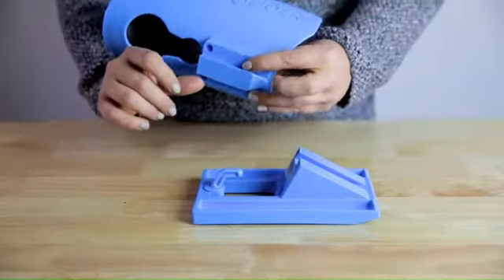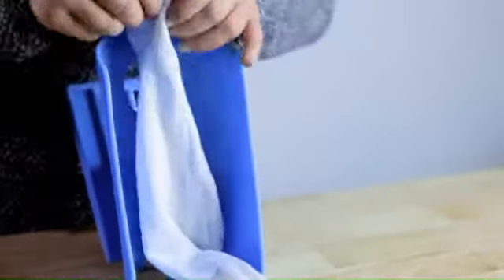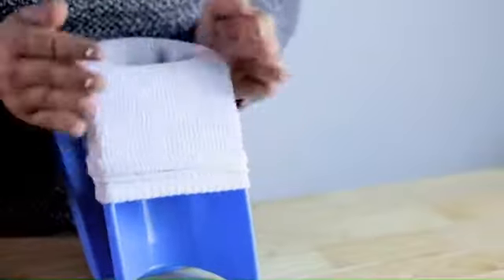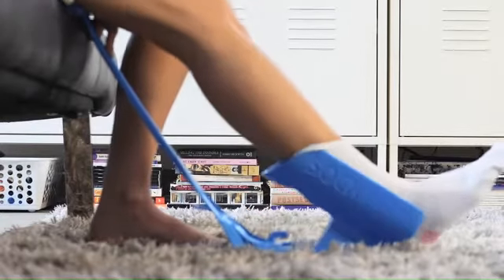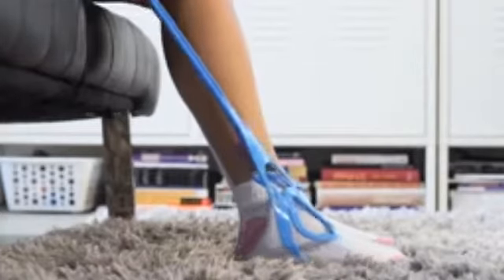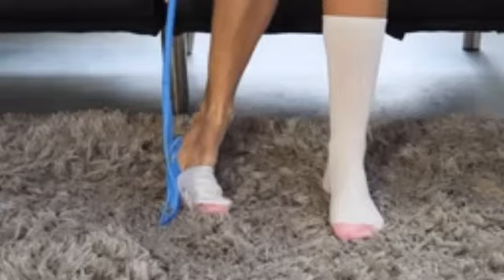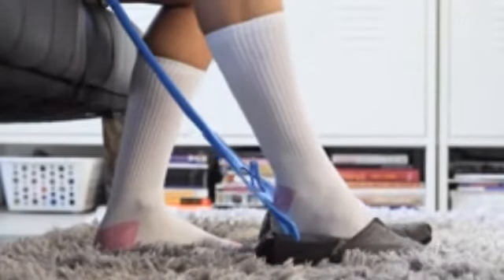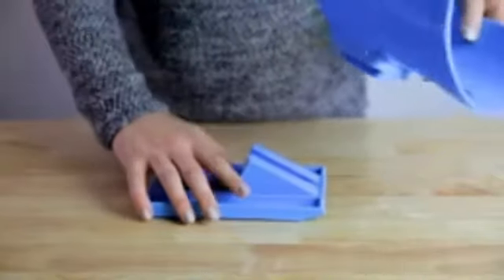Sock Slider How To